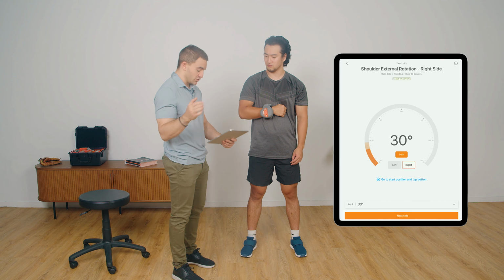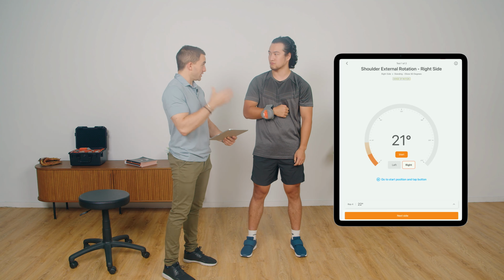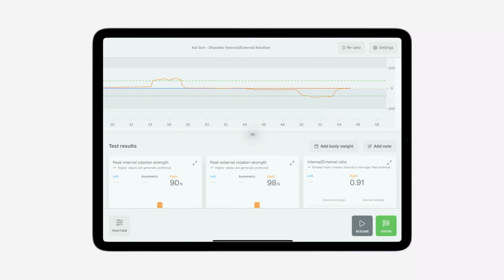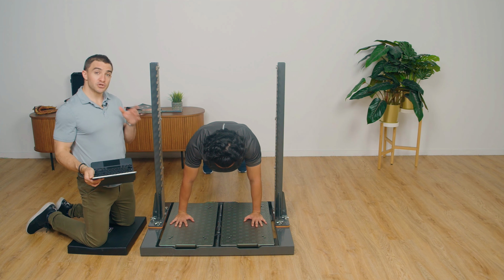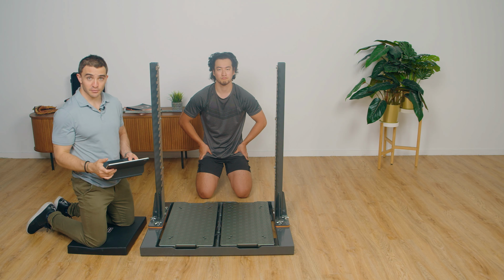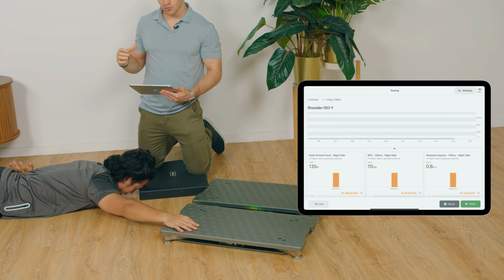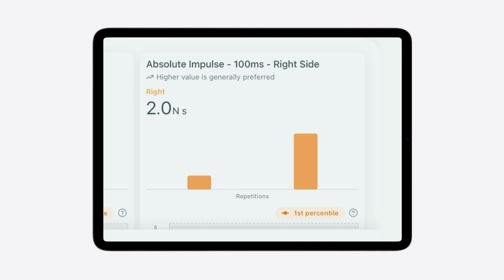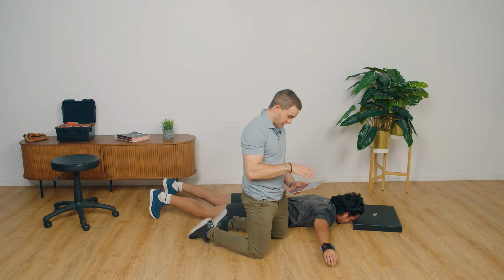Enhancing Shoulder Assessment with Technology Practical - Sasha Birge | Official Preview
Enjoy this FREE Practical